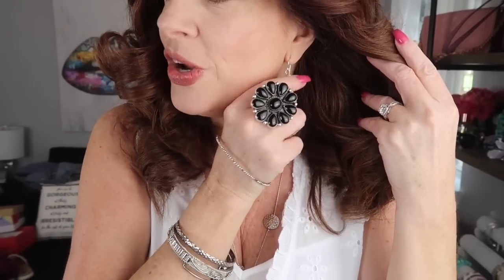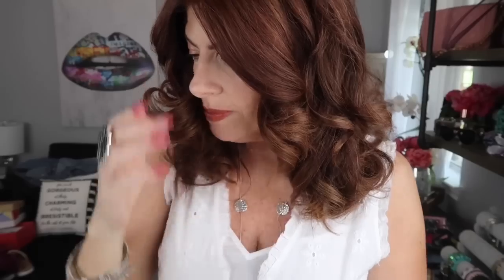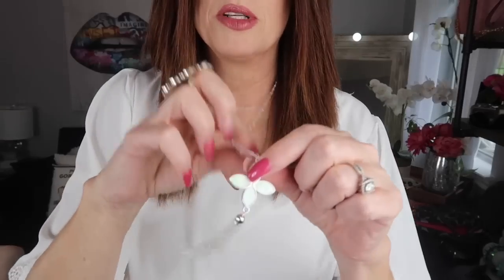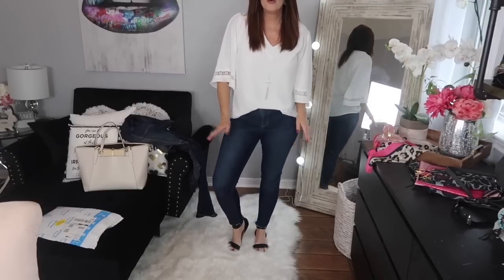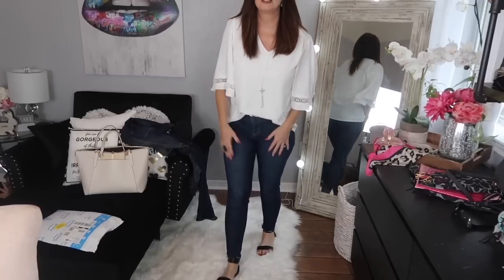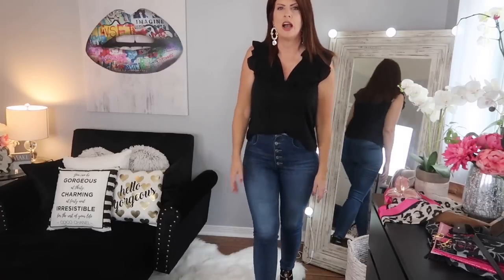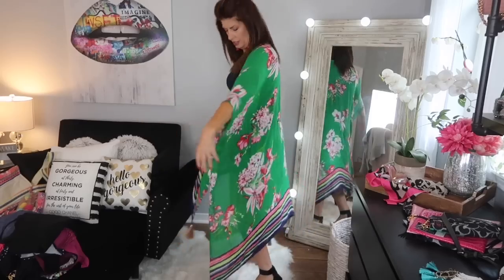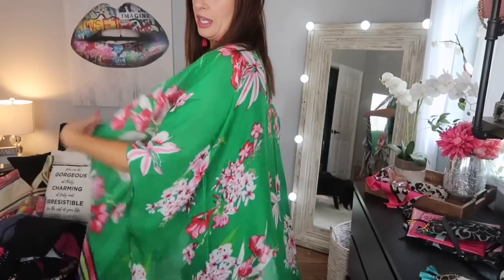MY OUTFITS OF THE WEEK/ Week 3/FASHION OVER 50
Sunday Outfit
White Dress ASOS SOLD OUT
Ring Krush Kandy Boutiques
Necklace Sold Out
Similar Amazon

Monday
Leggings Zella Size S
Game of Thrones Tee Size M Target

Tuesday Outfit
Rag and Bone Jeans Size 28
White Top Size S Amazon
Necklace Target

Wednesday
Express jeans Size 4
Black shirt Banana republic Size S
Marc Fischer gladiator
Earrings SOLD OUT
Blanc NYC jacket Size M

Thursday
Dress Size Small Amazon
Earring SIMPLY obsessed

Friday
Button up Shirt Tommy Hilfigar

Saturday Outfit
Tank Size S
Shorts Target Size 6
Kimono Express
Earrings Express SOLD OUT